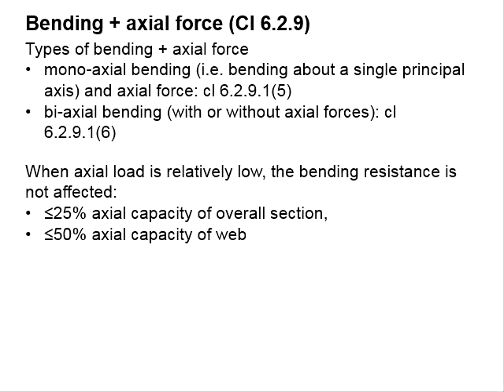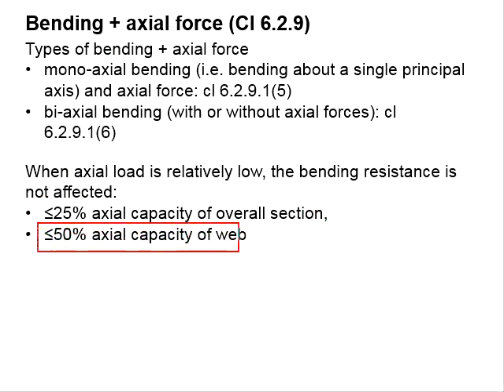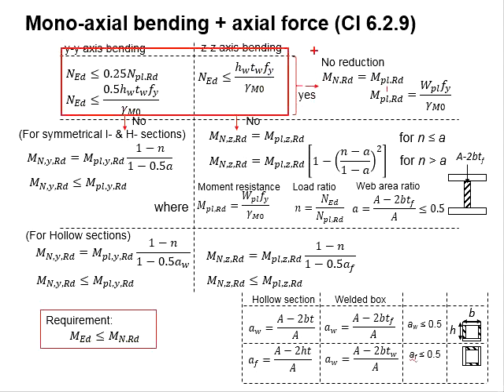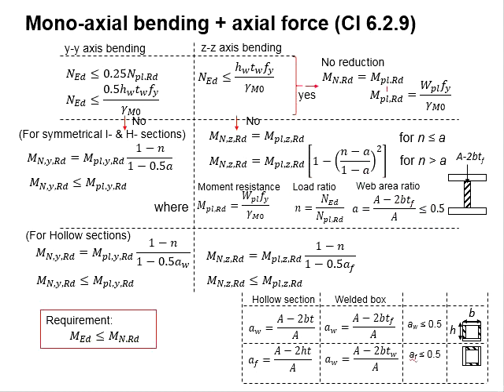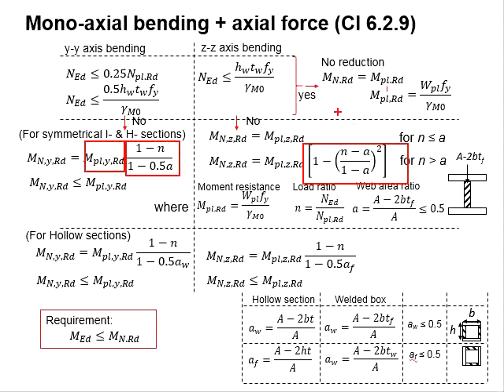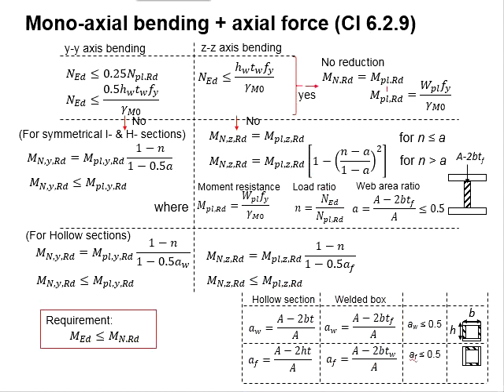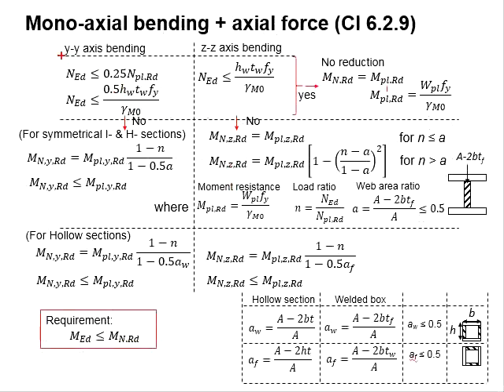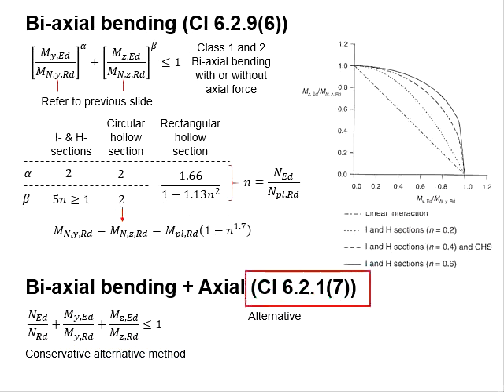6.3 Resistance to moment and axial load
Resistance of compression member subjected to moment and axial load.